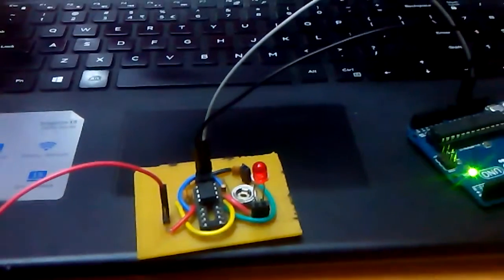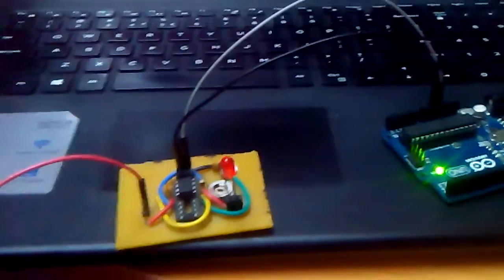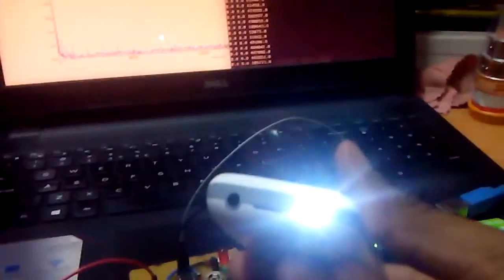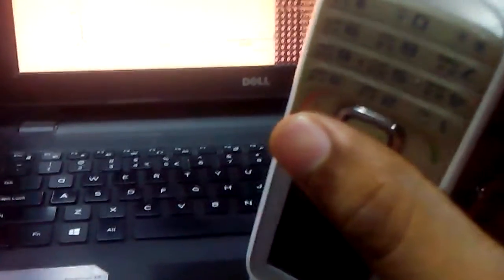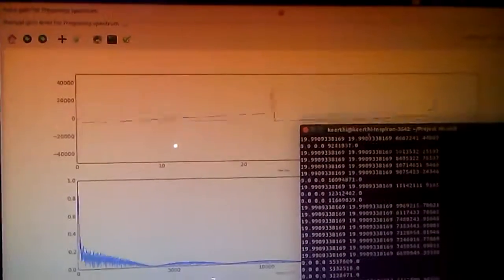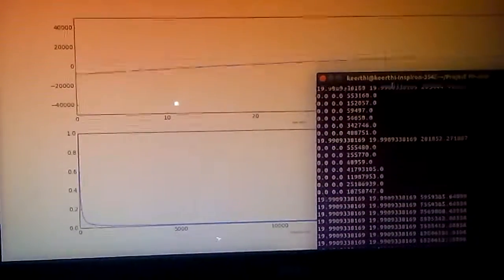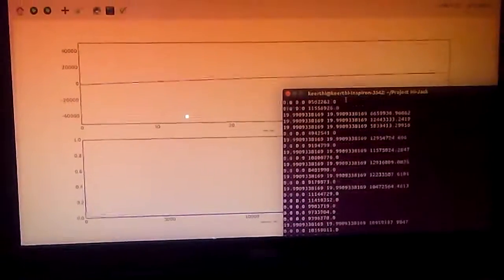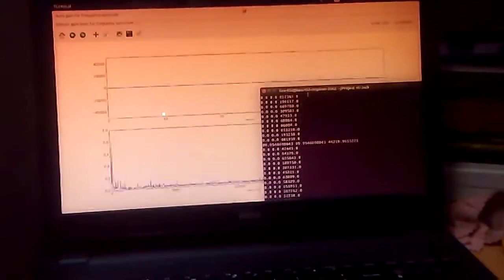Drawdio + Led as light sensor #1